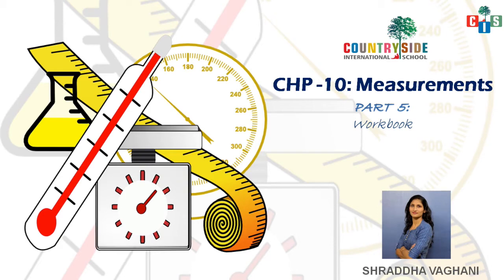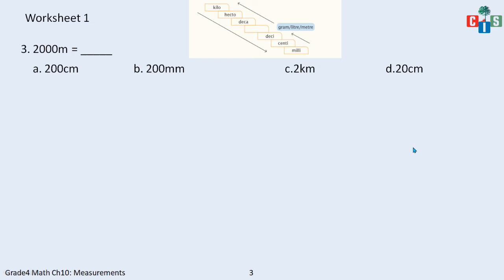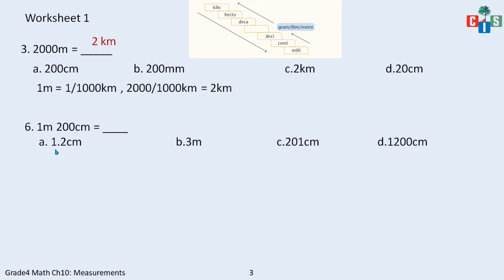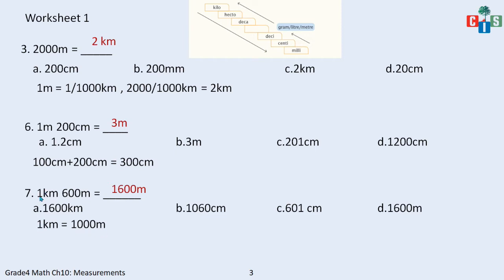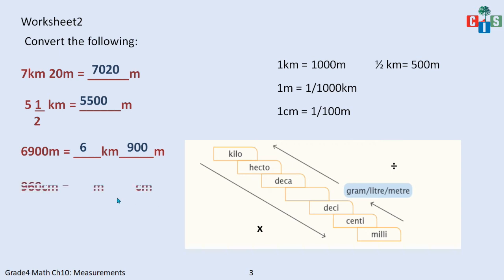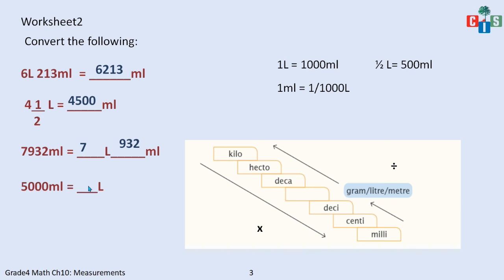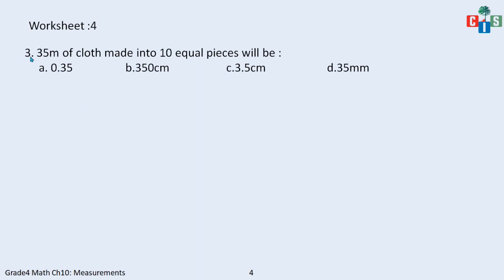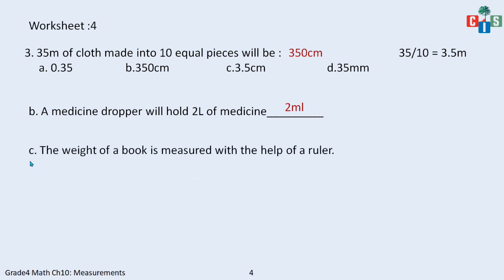Grade 4: Math- Countryside International School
Workbook Solution